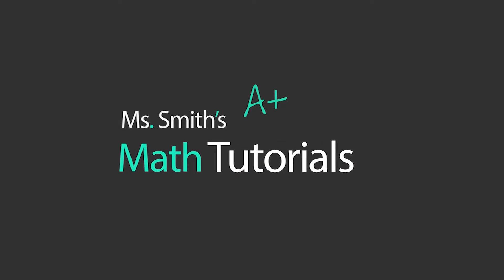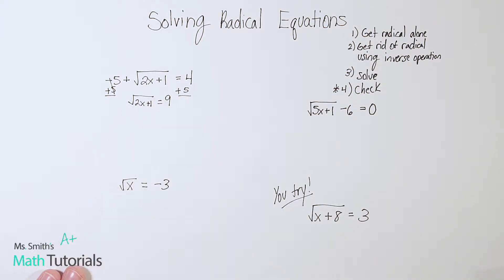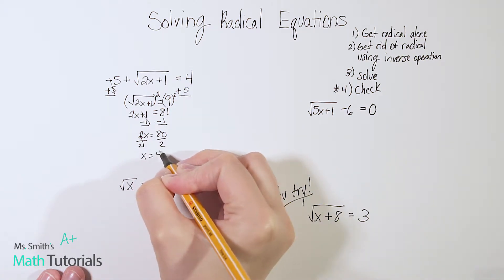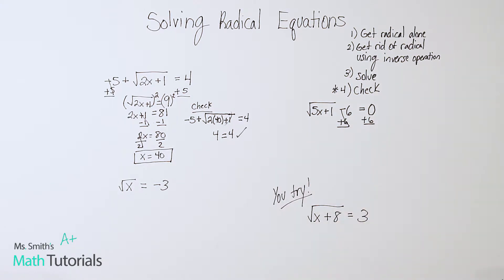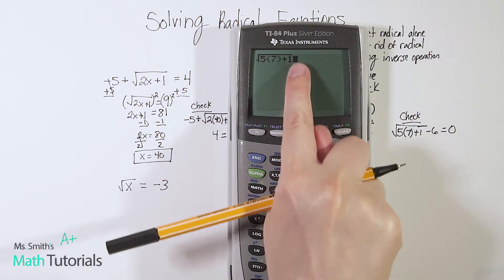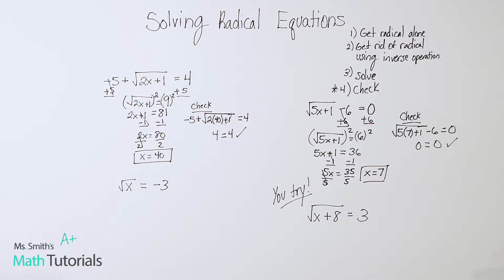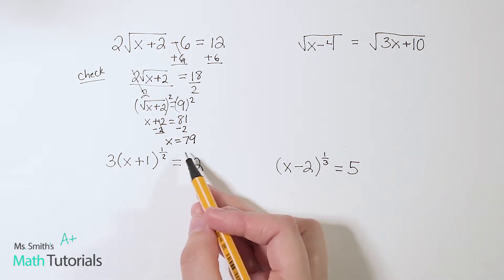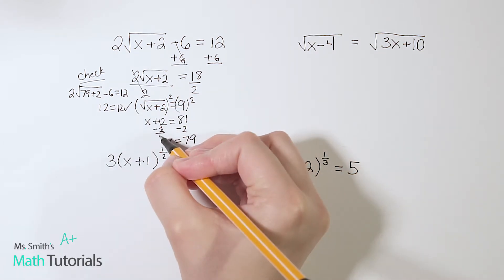Solving Radical Equations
*Edit Note: I know it seems like the video is going to end at 8:10 and then it keeps going. I had originally intended it to end there, but realized later I left out some critical types of problems you may see. Sorry for the false ending!
You Try Answer:
x=1, solution checks as correct